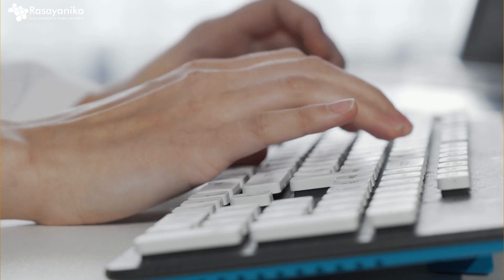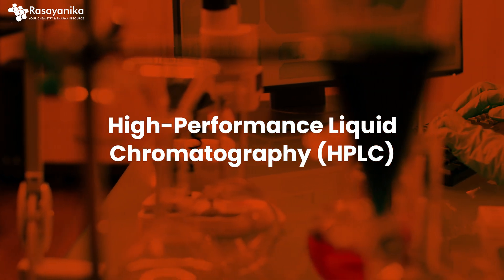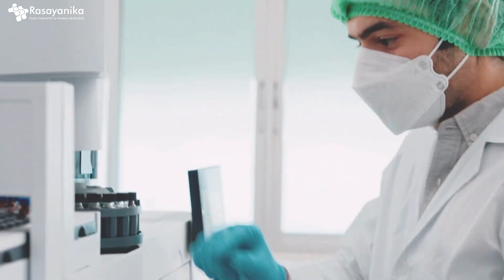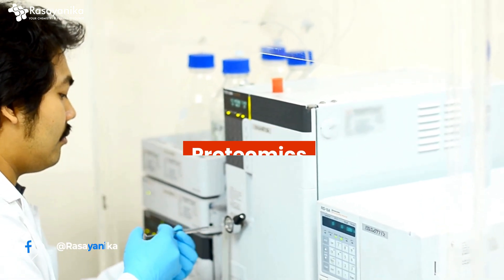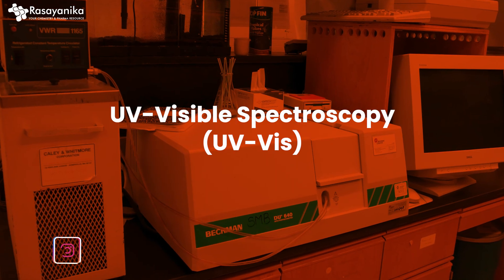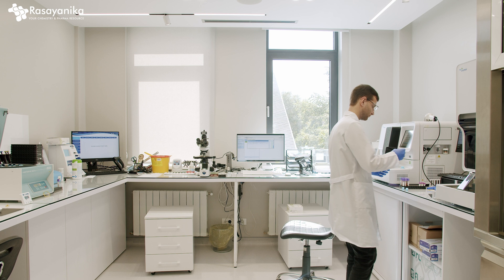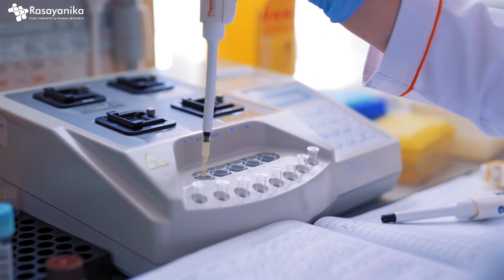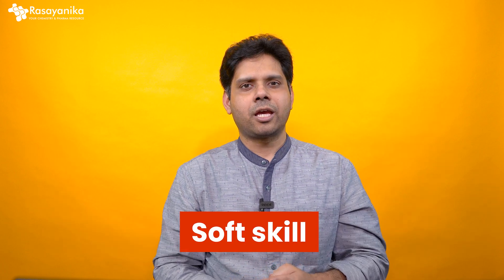Top 10 Analytical Chemistry Techniques Every Msc Chemistry FRESHER Must Know!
Are you an MSc Chemistry fresher looking to delve into the world of analytical chemistry? Look no further! In this video, we've curated the top 10 analytical chemistry techniques that every aspiring chemist should master. From spectroscopy to chromatography, we'll guide you through the fundamentals of each technique, providing you with a solid foundation for your career in analytical chemistry. Whether you're gearing up for your first job or preparing for further studies, these essential techniques will set you on the path to success in the fascinating field of analytical chemistry. Watch now and embark on your journey to becoming a proficient analytical chemist!

Mastering a variety of analytical chemistry techniques is essential for career success in the chemical, pharmaceutical, and biotech industries.
00:00 Learn the top 10 analytical chemistry techniques to land your dream job in the industry.
00:58 Analytical chemistry techniques like HPLC, gas chromatography, and mass spectrometry are essential for career success in MSc Chemistry.
01:54 Mastering mass spectrometry is critical for MSc Chemistry freshers, as it provides precise molecular weight and structural information for pharmacology, toxicology, and proteomics studies.
02:16 Learn NMR spectroscopy for career success in chemistry.
02:46 FTIR and UV visible spectroscopy are important analytical chemistry techniques for MSc Chemistry Freshers to learn.
03:27 Learn UV visible spectroscopy and atomic absorption spectroscopy for career success in analytical chemistry.
04:02 ICPMS is essential for detecting metals and non-metals at low concentrations, while electrochemical analysis techniques like voltametry and potentiometry are important for environmental analysis and studying oxidation-reduction reactions.
04:58 Learn the 10 analytical chemistry techniques to become a desirable candidate in the chemical, pharmaceutical, and biotech industries.